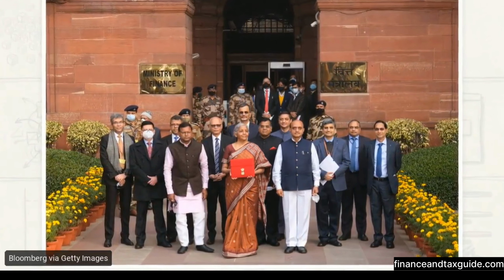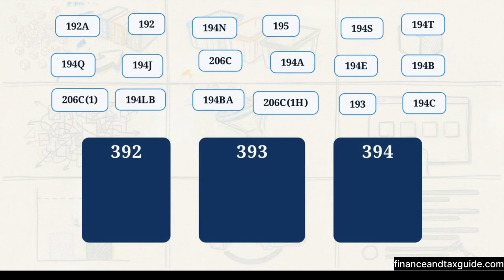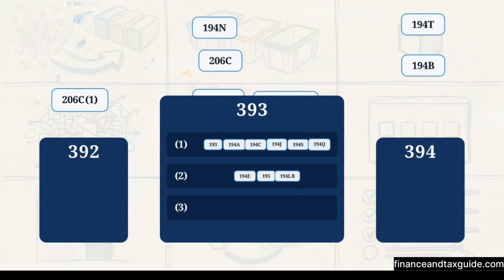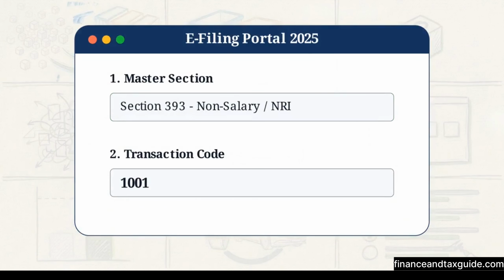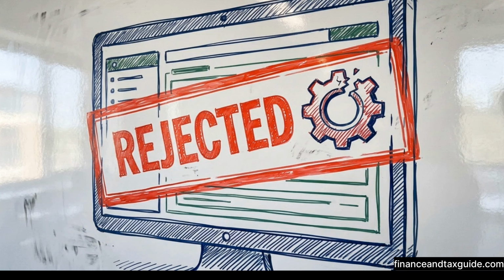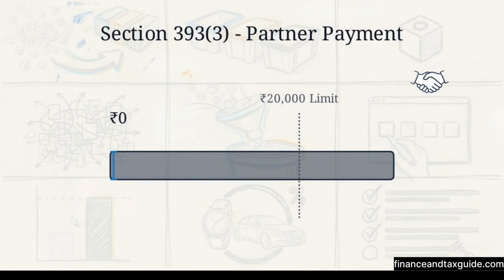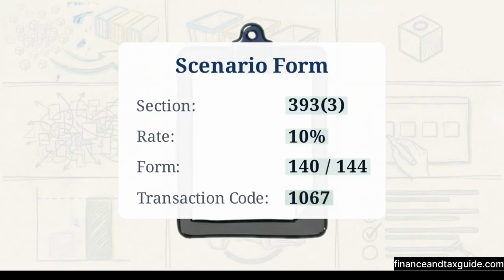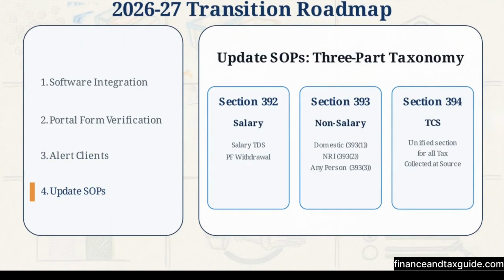Every TDS Rate You Need to Know for FY 2026-27 | Quick Reference Guide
📊 Complete TDS Rate Chart for FY 2026-27 in under 5 minutes!

Whether you are a student, taxpayer, or just starting to learn
about TDS — this quick video covers ALL the rates you need to
know under the New Income Tax Act 2025.

✅ TDS on Salary — Slab Rate (Section 392)
✅ TDS on Interest — 10% (Section 393(1))
✅ TDS on Rent — 2% / 10% (Section 393(1))
✅ TDS on Professional Fees — 10% (Section 393(1))
✅ TDS on Technical Services — 2% (Section 393(1))
✅ TDS on Property Purchase — 1% above ₹50 Lakh
✅ TDS on Dividend — 10% (Section 393(1))
✅ TDS on Lottery / Online Gaming — 30% (Section 393(3))
✅ TCS on Scrap / Minerals — 2% (Section 394)
✅ TCS on Luxury Goods above ₹10 Lakh — 1%

⏱️ TIMESTAMPS
00:00 – Introduction
00:30 – TDS on Salary (Section 392)
01:00 – TDS on Interest & Rent
01:30 – TDS on Professional & Technical Services
02:00 – TDS on Property & Dividend
02:30 – TDS on Lottery, Gaming & Cash Withdrawal
03:15 – TCS Rates (Section 394)
04:00 – Quick Summary & Key Takeaways
04:30 – Free PDF Download Link

- Income Tax | GST | TDS & TCS
- CA / Commerce Student Tips
- Personal Finance for Indians

Please refer to the official Income Tax Act 2025 and CBDT
notifications for compliance decisions.